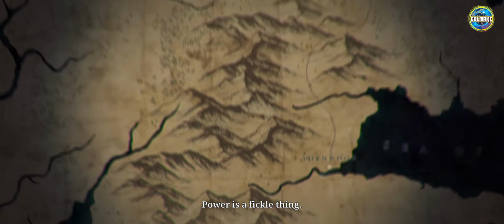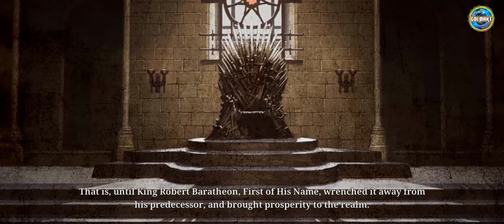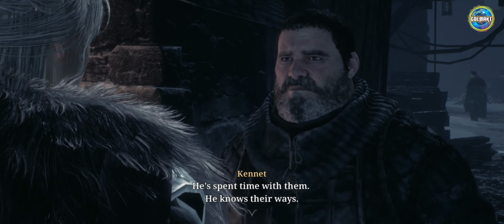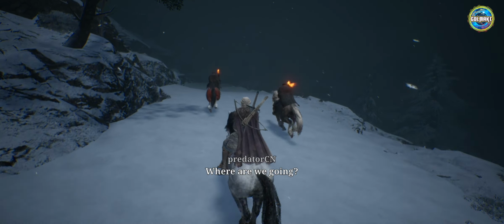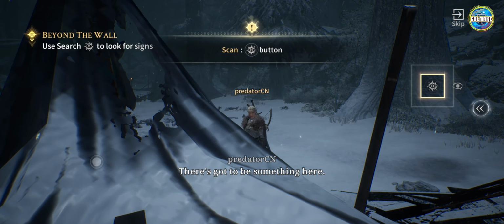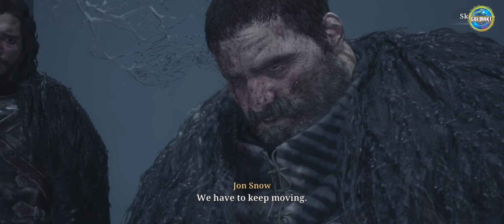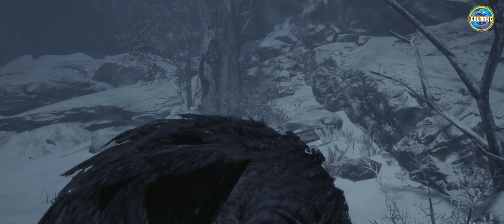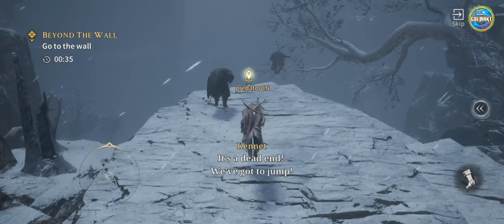Game of Thrones – Journey on the Kingsroad!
🌲 The Kingsroad in Game of Thrones is the legendary path that connects King’s Landing to Winterfell and beyond. In this video, we explore its cinematic importance, iconic journeys, and why fans consider it one of the most memorable locations in Westeros. From Arya’s escape to Ned Stark’s fateful travels, the Kingsroad symbolizes destiny, danger, and transformation. Watch now to relive the epic journeys that shaped the story of Game of Thrones.